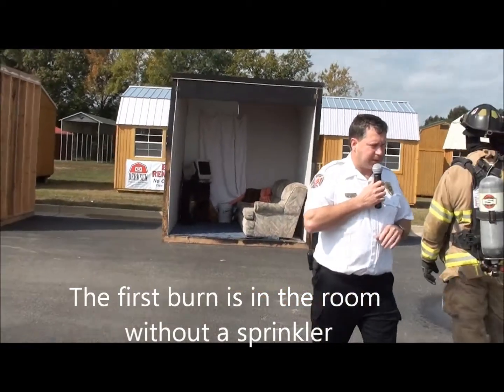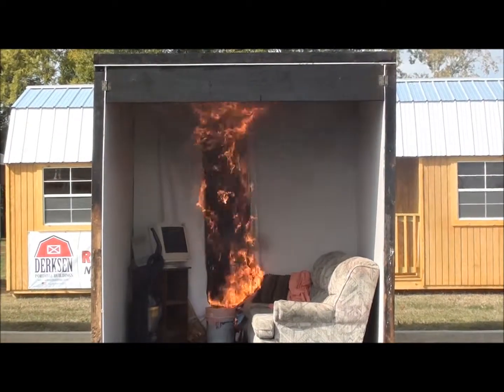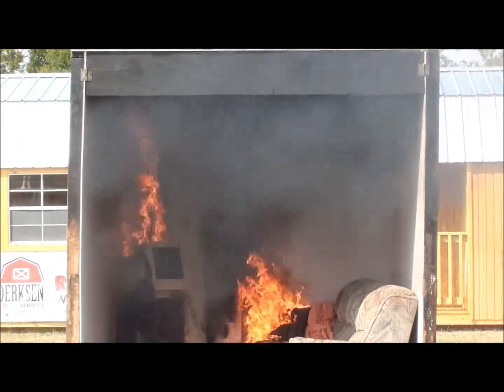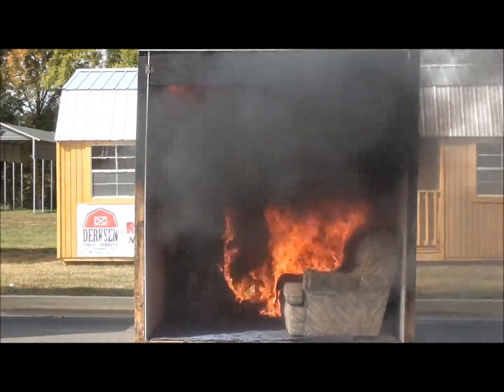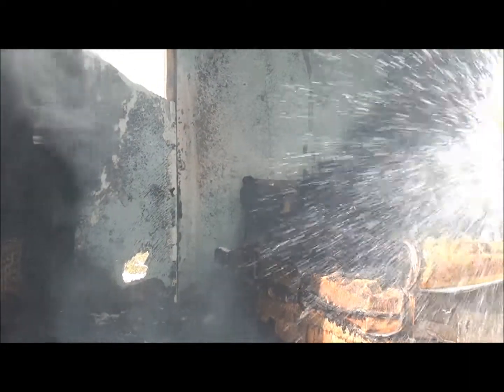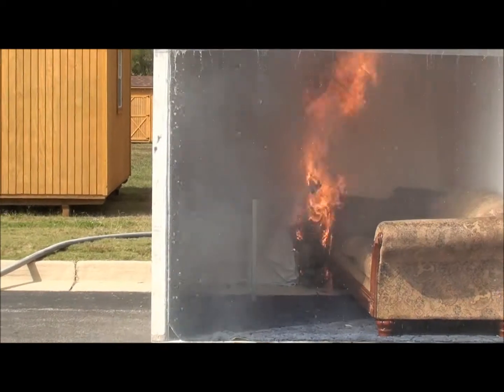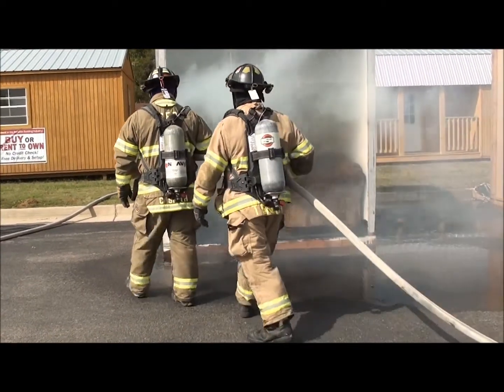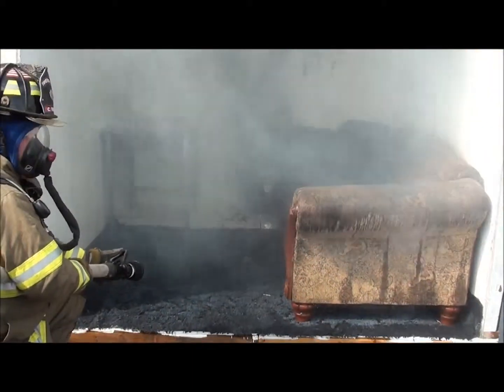Hardin Co Fire Sprinkler burn 2012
Hardin County Fire Department live side by side sprinkler burn, Fire prevention week October 2012